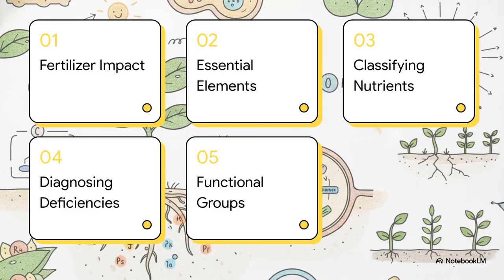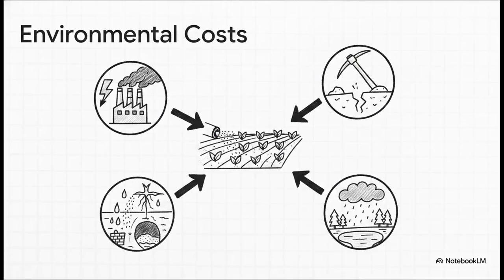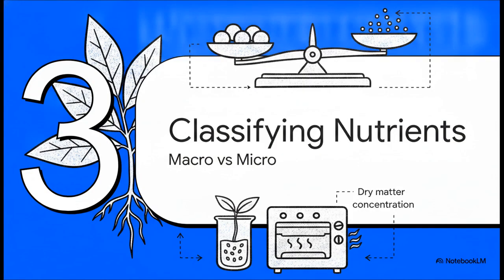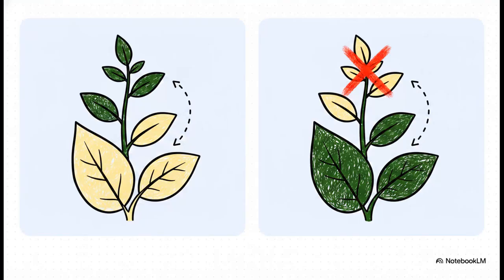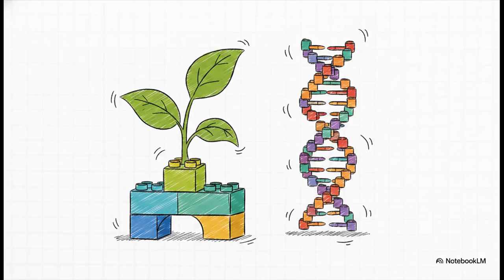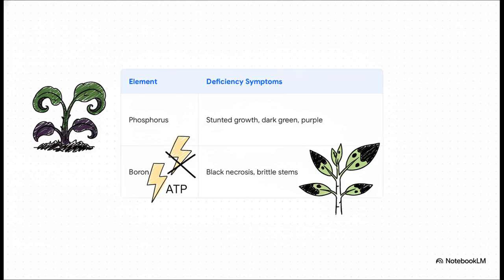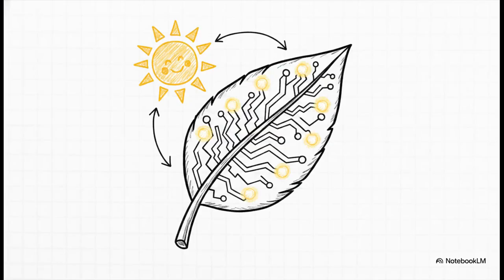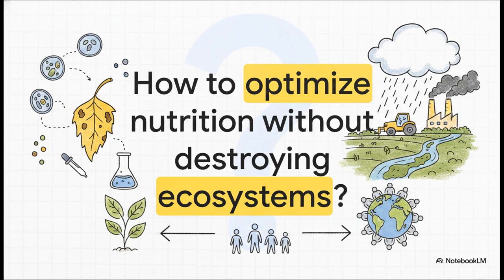Mineral Nutrition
This video provides a comprehensive tutorial on mineral nutrition, exploring how plants obtain and use inorganic elements to complete their life cycles. It highlights the critical link between mineral fertilizers and agricultural yields, while addressing the environmental consequences of their intensive use, such as energy consumption and water contamination.
Key topics covered include:
Essential Elements: A deep dive into the definition of essentiality and the classification of nutrients into macronutrients (needed in large amounts) and micronutrients (trace elements).
Functional Classification: An explanation of the four biochemical groups, ranging from elements that are building blocks of organic compounds (Nitrogen, Sulfur) to those involved in electron transfer (Iron, Copper).
Deficiency Symptoms and Mobility: How to diagnose nutritional disorders by identifying signs like chlorosis and necrosis, and why the mobility of an element determines if symptoms appear first in older or younger leaves.
Hydroponics and Solutions: A look at soil-free cultivation techniques like Deep Water Culture (DWC) and the Nutrient Film Technique (NFT), alongside the development of balanced growth mediums like Hoagland’s solution
Designed for students, this guide serves as an essential resource for understanding the metabolic roles of minerals and the modern techniques used to study plant growth
Start typing…
(1)
NotebookLM can be inaccurate; ple